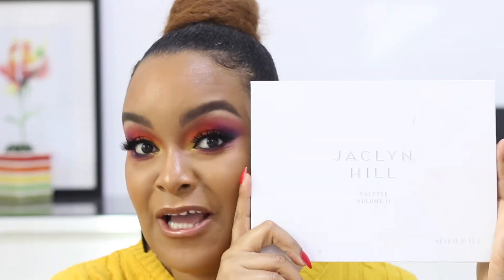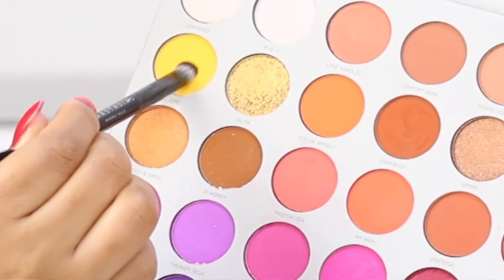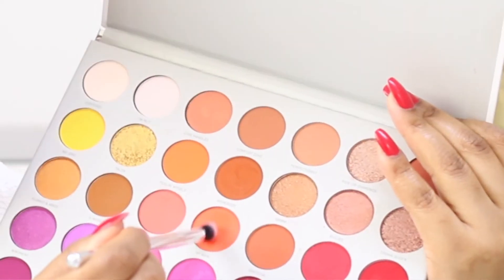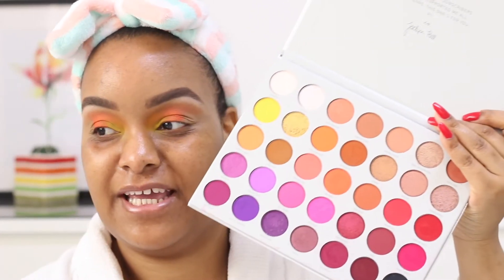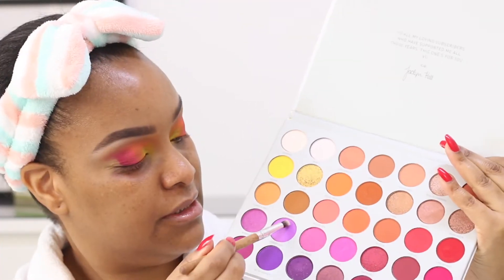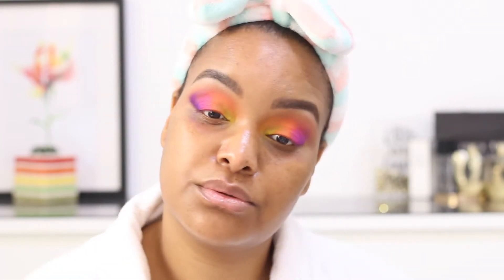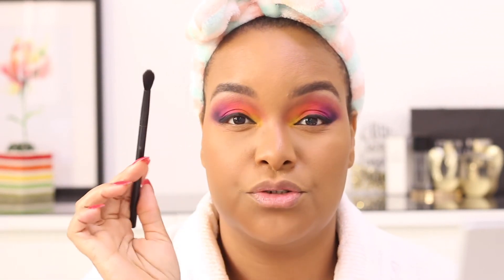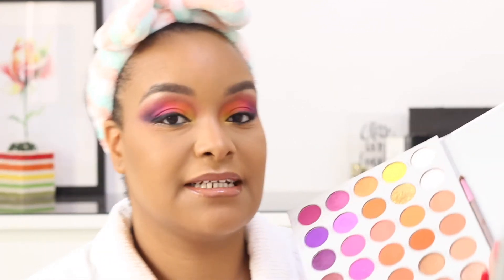I Tried the Sunset Eyeshadow look for the first time ... this is what happened! | SaneTresses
Hello my lovelies, so today I tried the sunset eyeshadow look for the first time using the Jaclyn Hill x Morphe palette Volume 2. We ran into some challenges BUT we eventually got there. If you would like to watch the whole process, then keep on watching...

I followed YouTuber, An Knook's eyeshadow tutorial and it really helped me. She is one of the best in the industry right now and her eyeshadow looks are literal

Watch my Foundation Reviews Playlist if you haven't already: 👇🏽

Until next time my lovelies God- willing,
God bless you!
It’s Bye Bye!